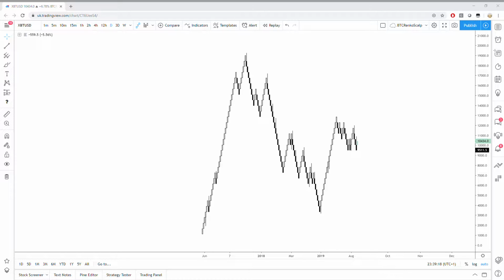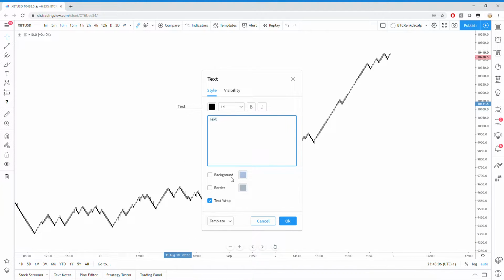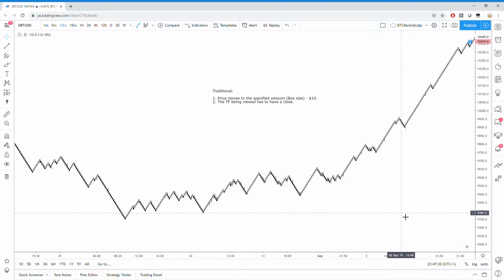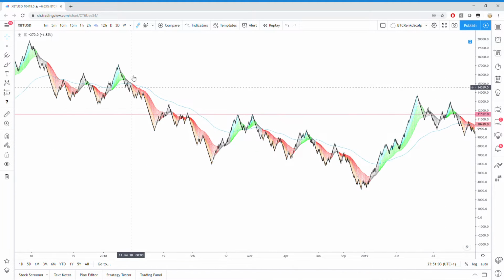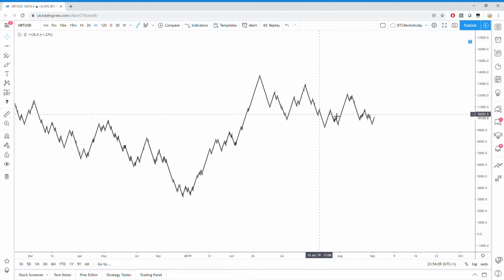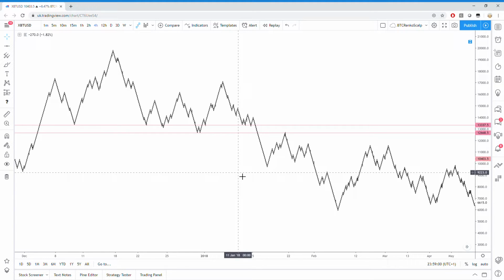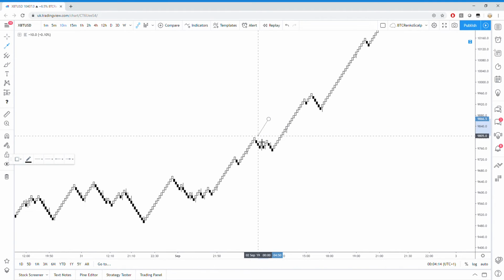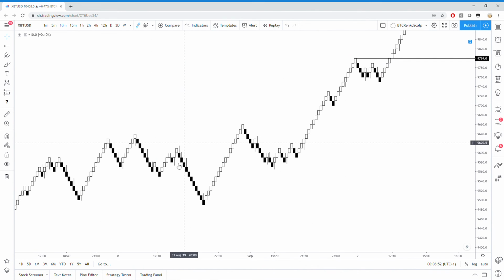Renko Basics Overview - ColdBloodedShiller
This is a quick and dirty overview to some of the basic concepts of Renko.

What Renko is.
ATR vs Traditional.
Advantages.
Disadvantages.

Future videos focusing on strategy, scalping and swing trading using Renko will be limited to group members only.